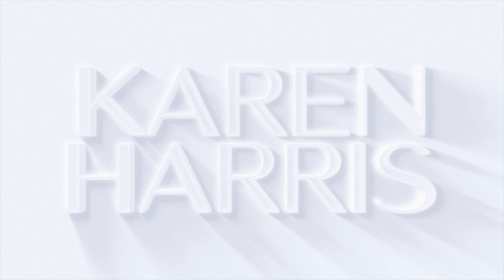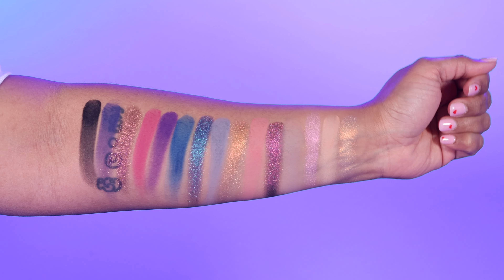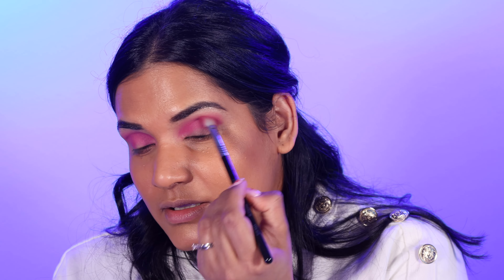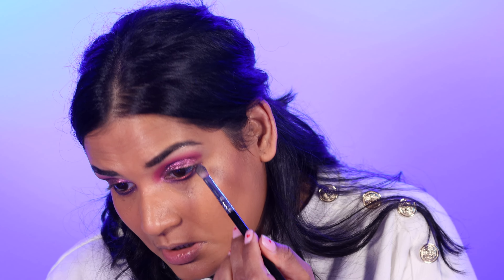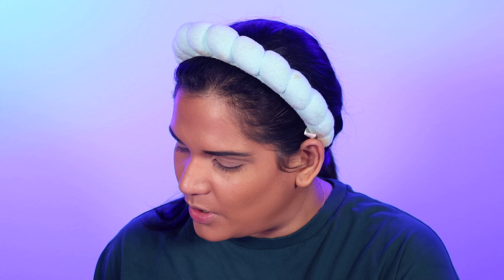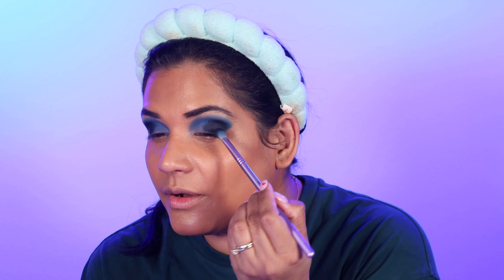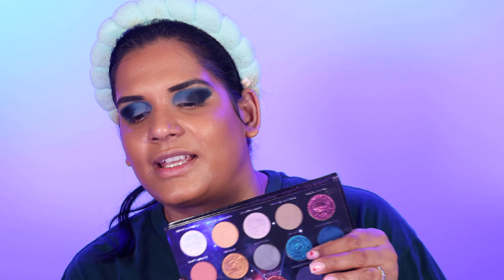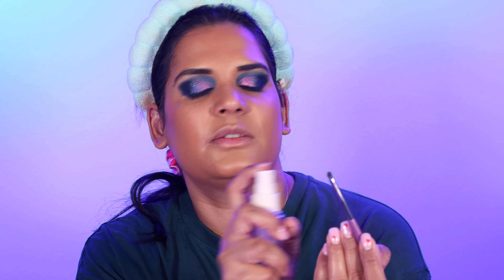Nomad Cosmetics New Zealand Stargazing Eyeshadow Palette - 2 EASY Eye Looks & Review 💫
Today's video is 2 easy makeup looks with the new @nomadcosmetics new zeland stargazing palette

Glamlite - KHMAKEUP
Glaminatrix - KHMAKEUP
Adept - KHMAKEUP
SugarDrizzle - KHMAKEUP
it'sBel - KARENHARRIS
Alter Ego - KAREN10
OFRA -  KHMAKEUP

Shade reference ?